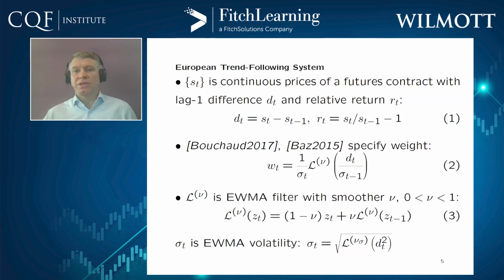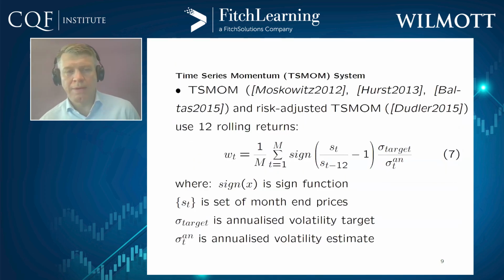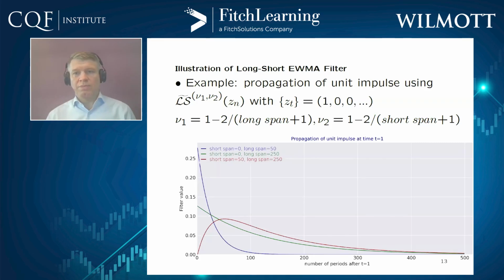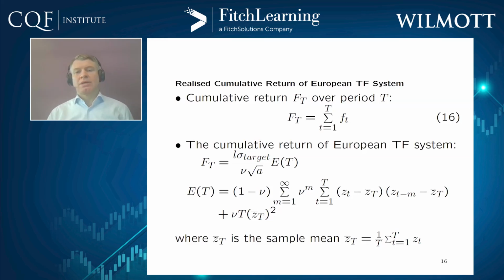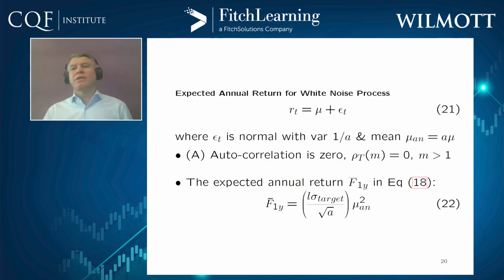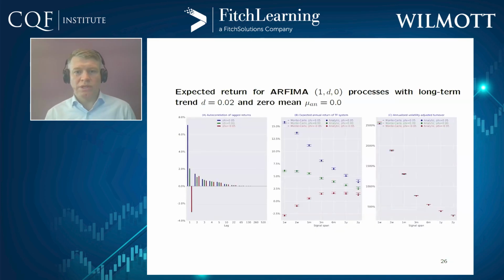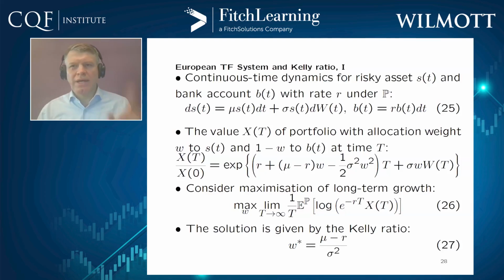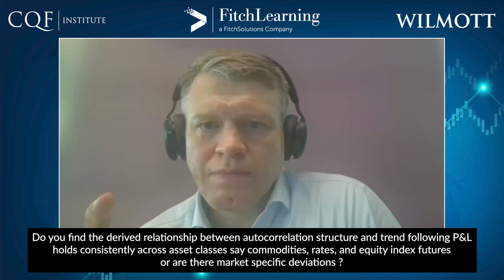The Science and Practice of Trend following Systems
**🎯 The Science Behind Trend-Following Systems: Academic Deep Dive**

This video presents cutting-edge research on trend-following (TF) systems from our latest working paper "The Science and Practice of Trend-following Systems" and presented at CQF conference.

• **Three distinct approaches** to trend-following: European, American, and Time Series Momentum (TSMOM) systems
• **Revolutionary mathematical framework** linking TF performance to autocorrelation functions and market drift
• **Exact analytical formulas** for expected returns under different market conditions
• **Real-world backtests** on major futures markets from 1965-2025

**📊 Key Research Findings:**
✅ TF systems profit when returns show positive long-term autocorrelation - even with short-term mean reversion
✅ European TF systems connect directly to Kelly sizing and Merton's optimal growth theory
✅ Longer lookback periods benefit from squared drift of return processes
✅ TF systems provide "Smart Diversification" - best risk-adjusted returns occur at 40/60 blend with traditional portfolios

**🧮 Technical Highlights:**
• **EWMA filters** and variance-preserving implementations
• **ARFIMA processes** modeling both short and long-term market behaviors
• **Portfolio volatility targeting** and its impact on strategy skewness
• **Regime-conditional Sharpe ratios** measuring true diversification benefits

**📈 Practical Applications:**
- Implementation across liquid futures contracts
- Transaction cost analysis using real market data
- Defensive characteristics during market downturns
- Return-stacking portfolio construction (100% equity + 100% managed futures)

**🎓 Perfect for:**
- Quantitative researchers and portfolio managers
- CTA and managed futures professionals
- Academic researchers in financial engineering
- Institutional investors exploring systematic strategies

**⚡ Bottom Line:**
Trend-following isn't just about following prices - it's a sophisticated mathematical approach to extracting returns from market autocorrelation structures. Our research proves these systems work best when markets exhibit long-term trending behavior, regardless of short-term noise.